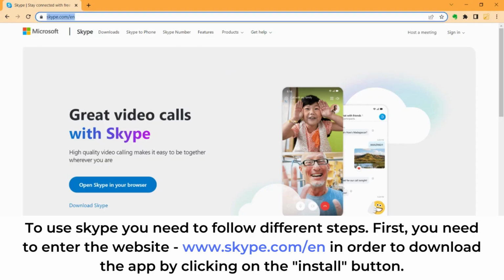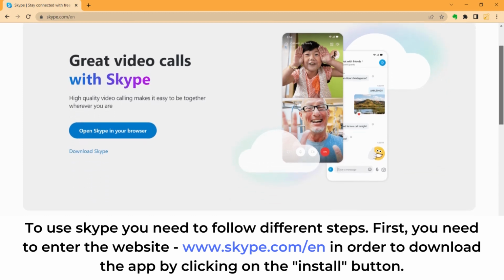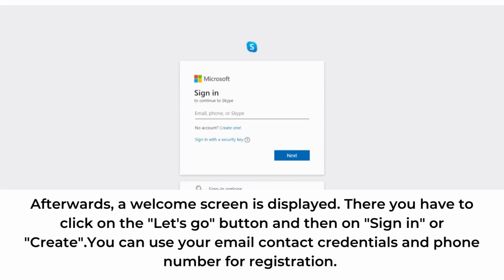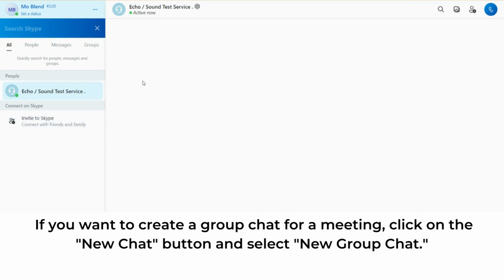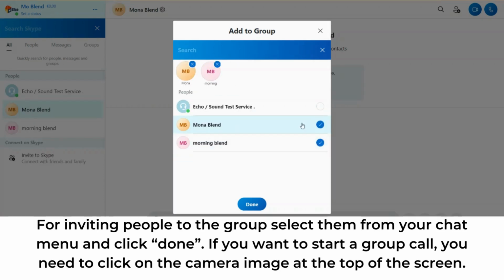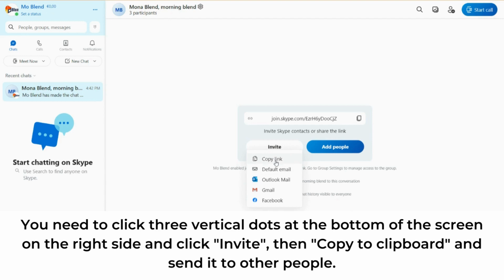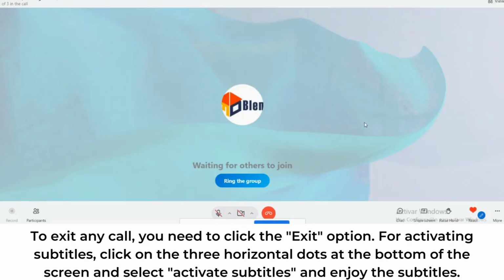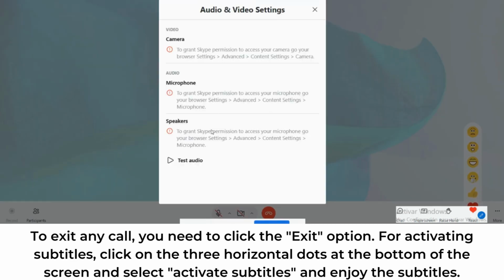How to use SKYPE - Unit3 Video Conferencing Video 2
In this video, we will give you the tools and tips to learn about basics competencies to use Skype efficiently.
If you want to improve your skills on other useful virtual learning basics, I invite you to check out other videos on our channel.